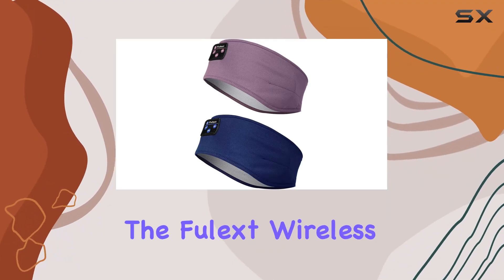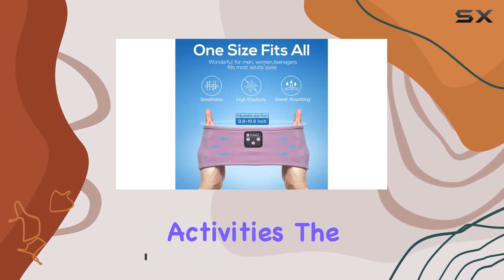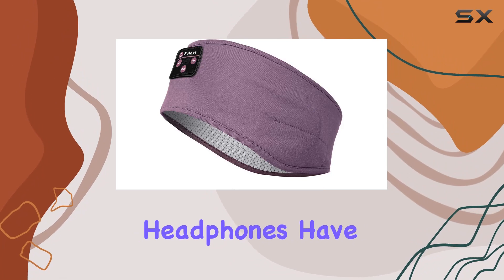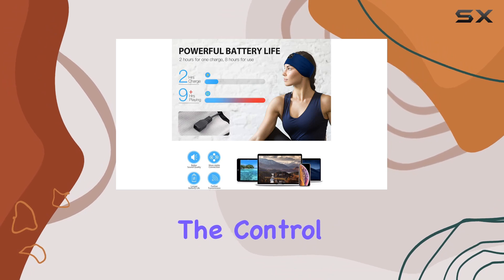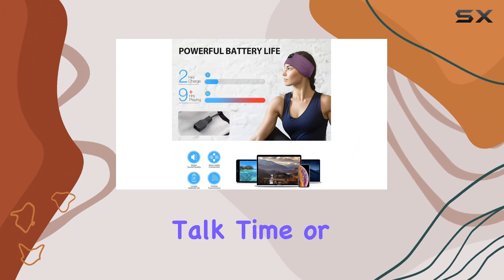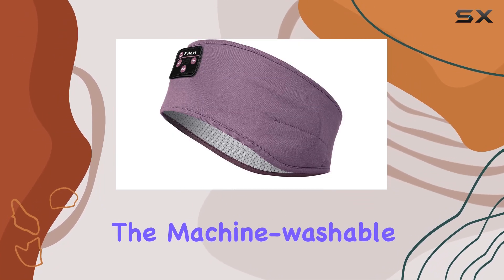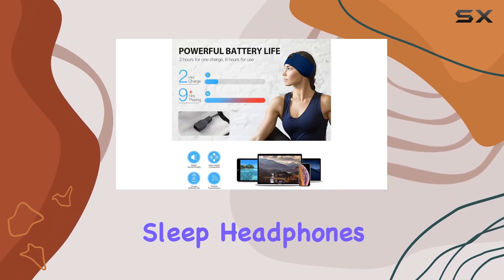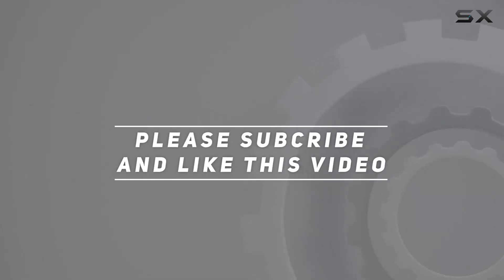Upgrade Your Sleep: Fulext Wireless Sleep Headphones Review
0:00 Intro
0:06 Review

Things that we mentioned in this video:
Fulext Sleep Headphones Wireless, : B08KGJZ9KT